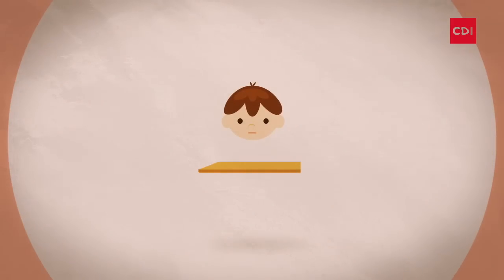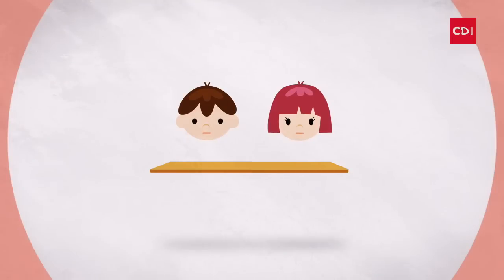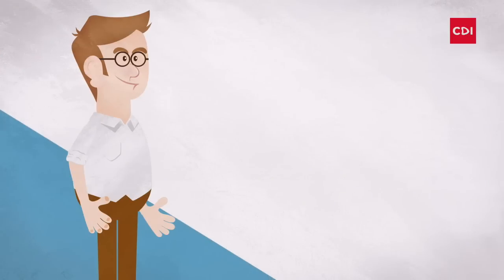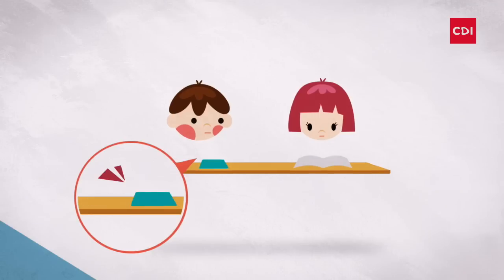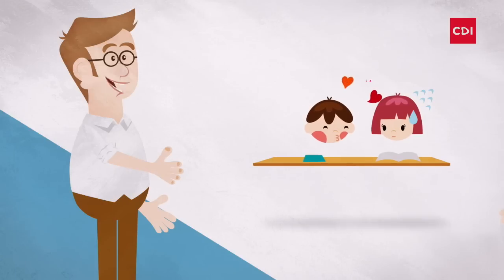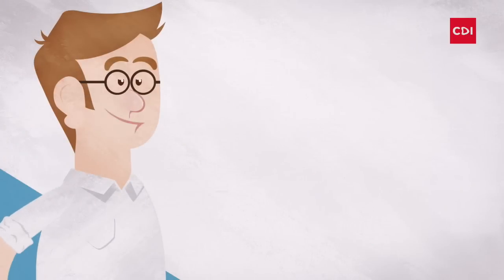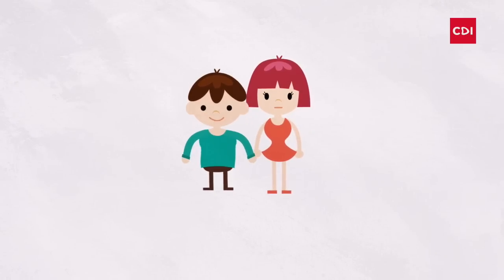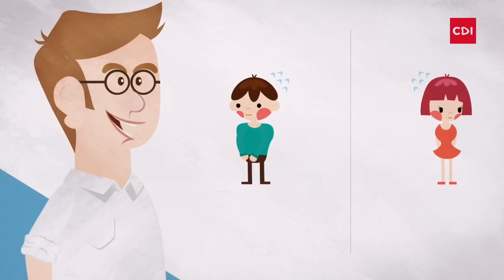Should schools be single-sex? (C2D Albatross+ Lesson4)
C2D Albatross+ Lesson 4
Should schools be single-sex?

Watch to learn more about the issue of single-sex education.

Directed by Riwon Kim
Illustrator: Lee-Jung Jeon
Animator: Lee-Jung Jeon
Sound Editor: Lee-Jung Jeon